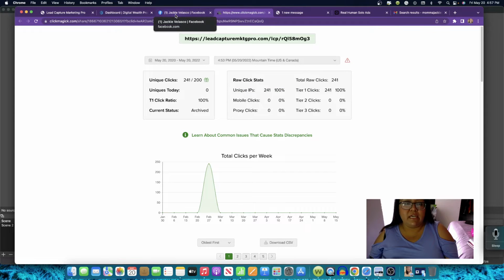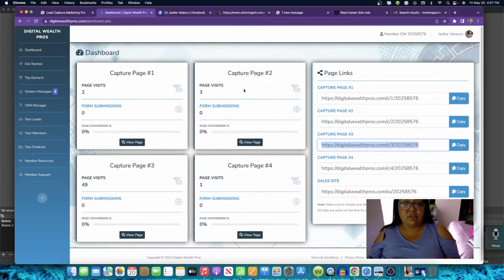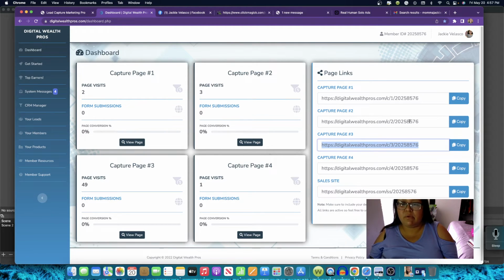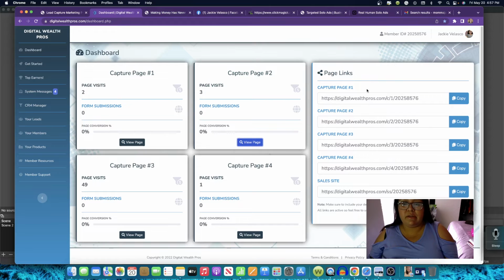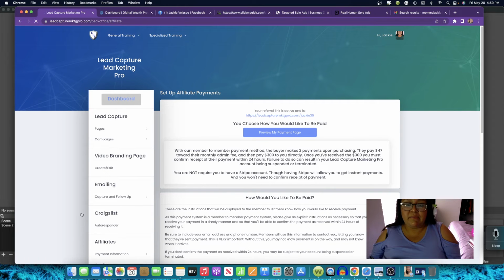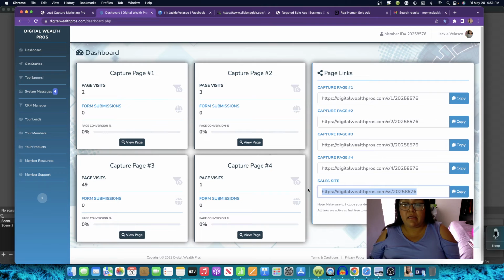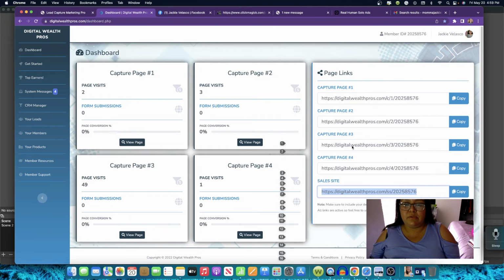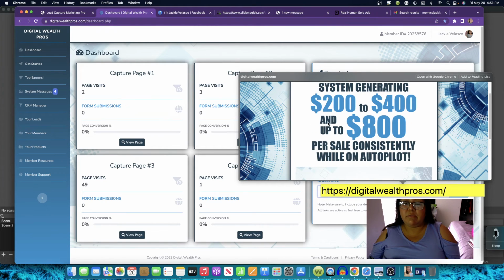Affiliate Marketing Secret Strategy 2022 | Make Money Online